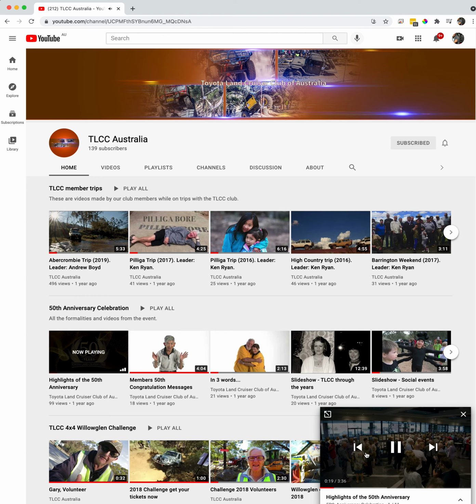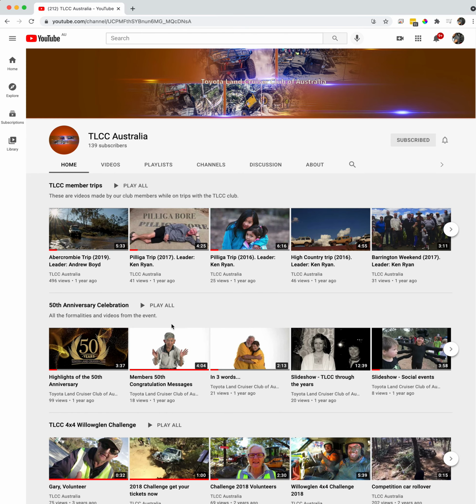TLCC YouTube Channel walkthrough guide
Not sure how to use a YouTube channel or how to find videos? Then listen to Richard who has taken a few minutes to explain everything.